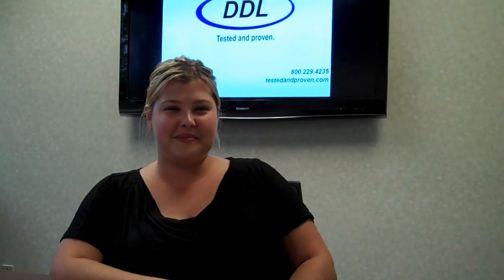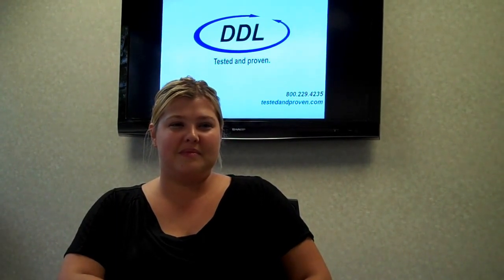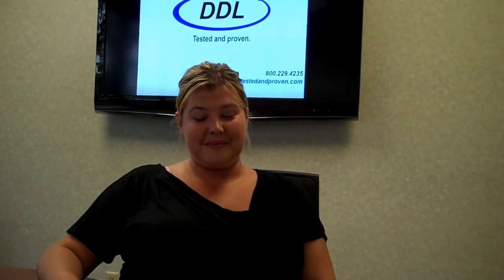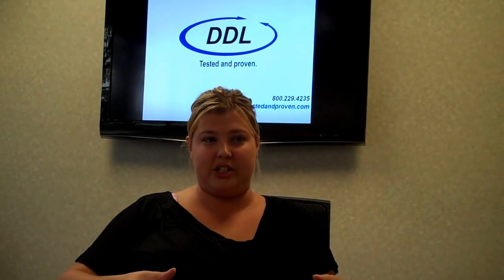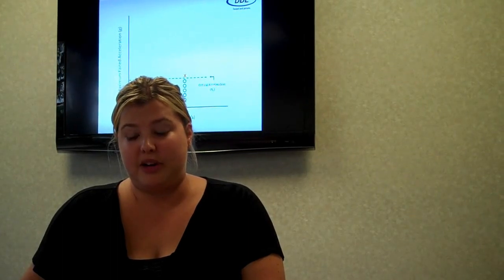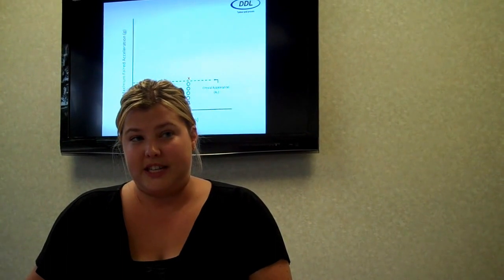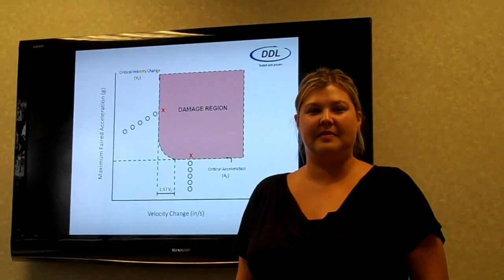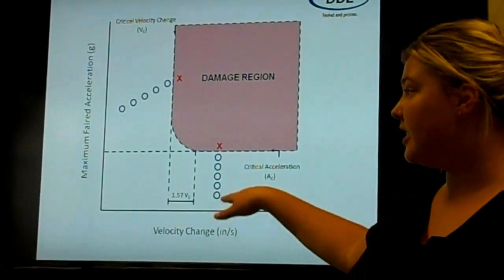ASTM D3332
Conversation with DDL Application Engineer, Amy Peterson, discussing the ASTM D3332 test standard for Mechanical-Shock Fragility of Products, Using Shock Machines.